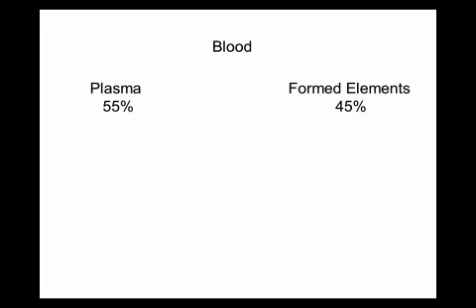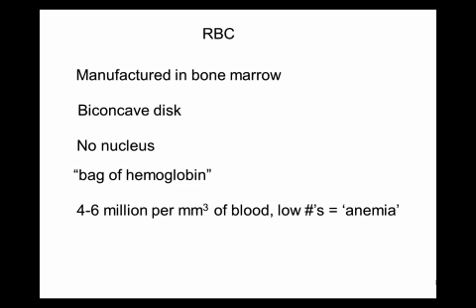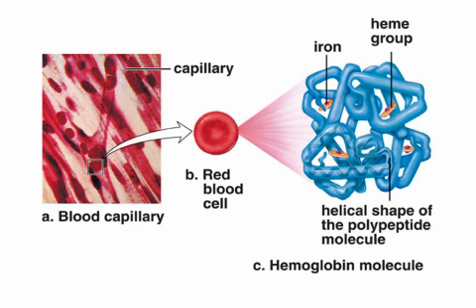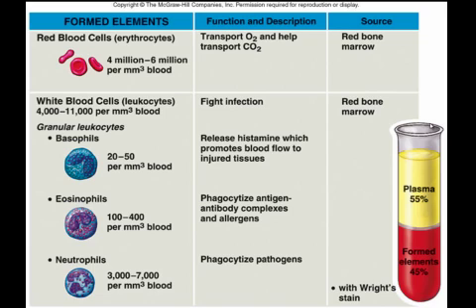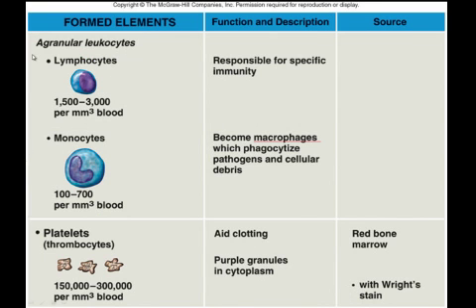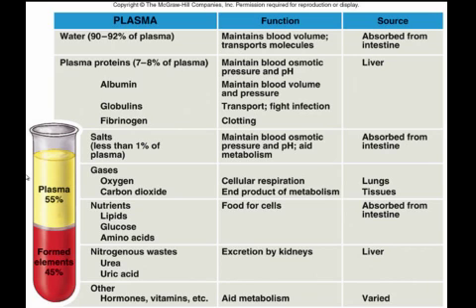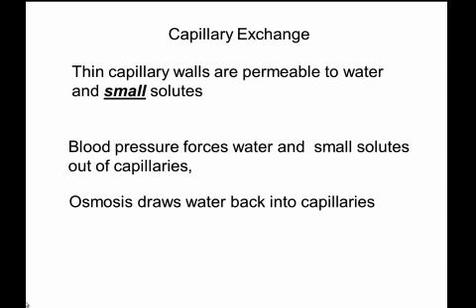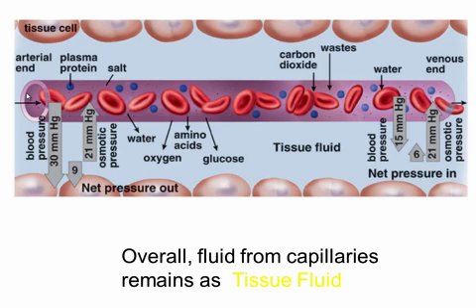1408 10 4